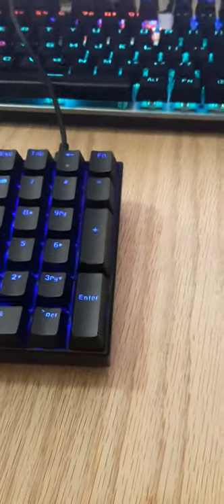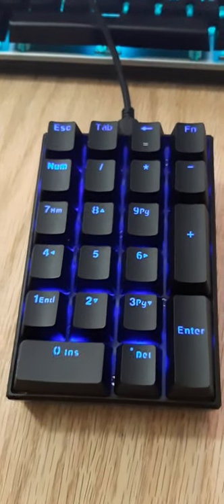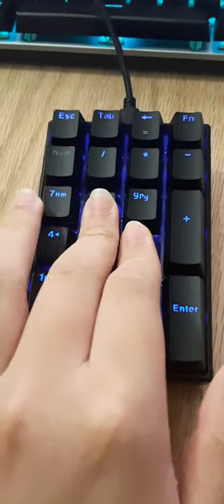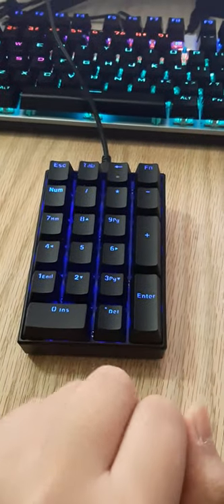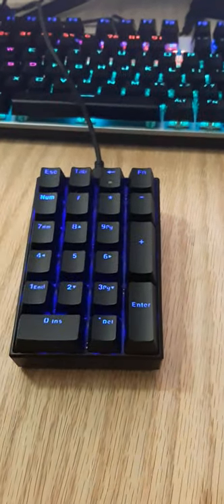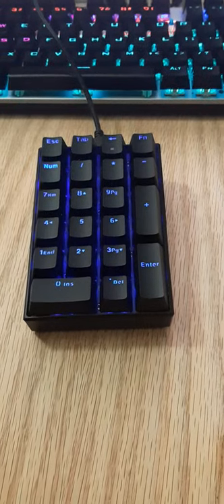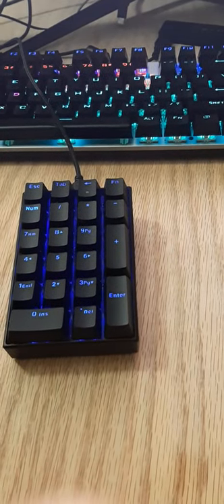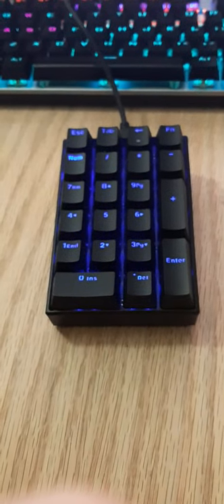Update on the Motospeed K23 Keypad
Open me!

Hello, This is hyperrdubb from the future, Someone brought up that I repeated and said uh way too much on my update video(The one you are watching right now). My future "review" videos will be edited and I will type out a script if needed! Sorry for the bad video quality.

This was recorded on the 8th of December. I hope a few packages will arrive before Christmas so I can make a video on.